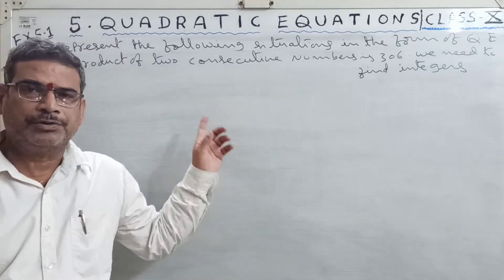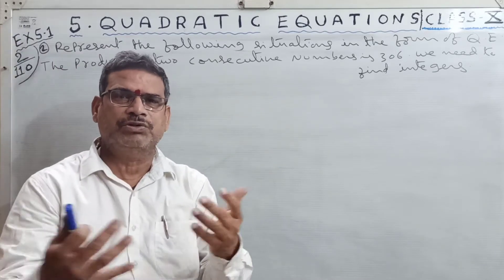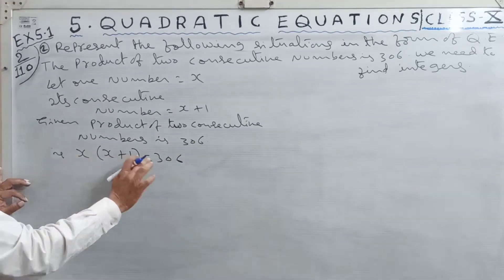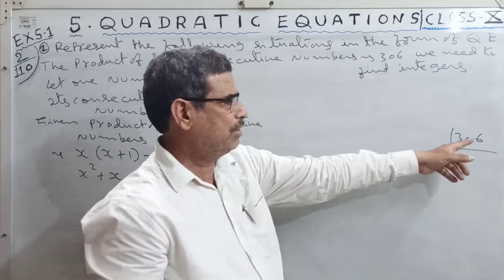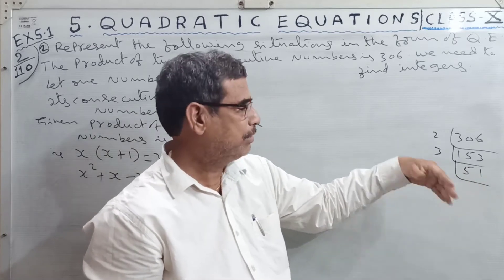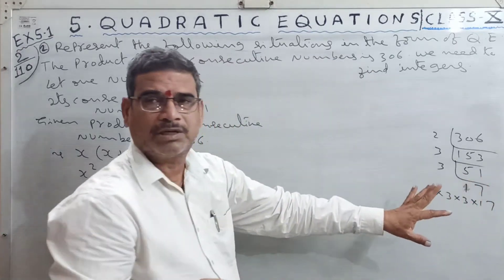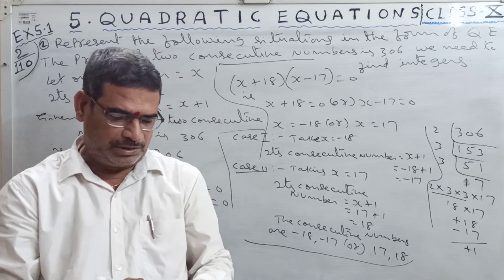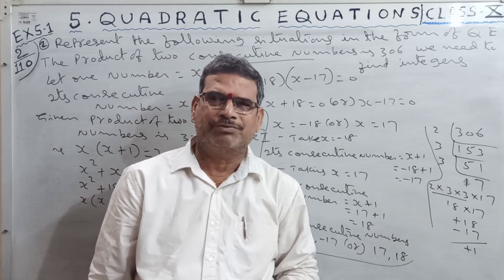10th MATHS/QUADRATIC EQUATIONS /PART-4/EX5.1Q2(2)/BY KRISHNA PRASAD GANGARAJU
10th MATHS/QUADRATIC EQUATIONS /PART-4/EX5.1Q2(2)/BY KRISHNA PRASAD GANGARAJU